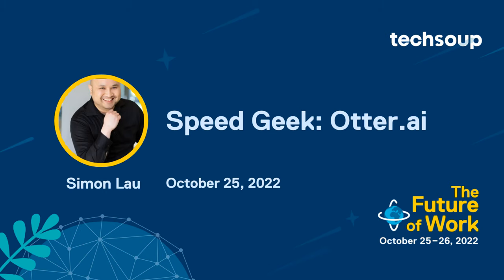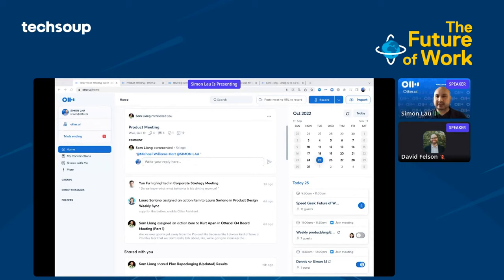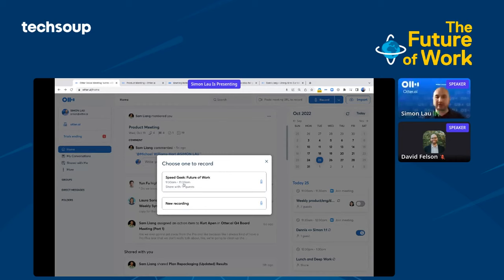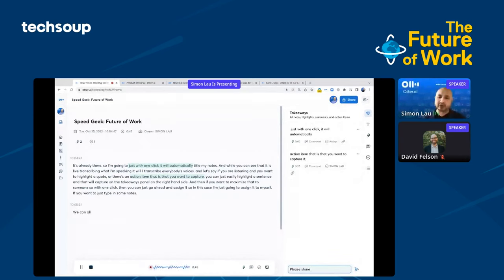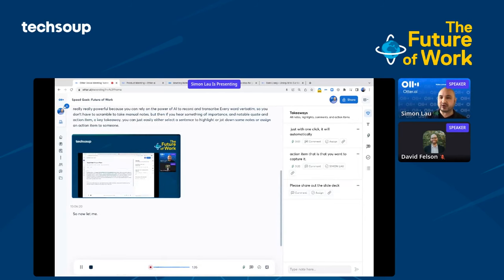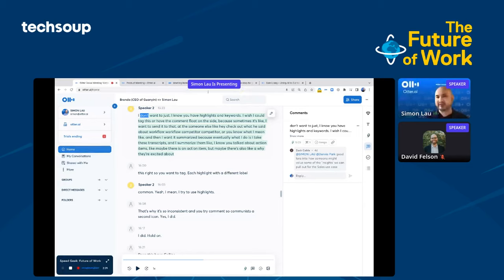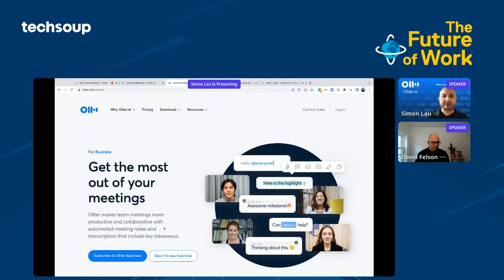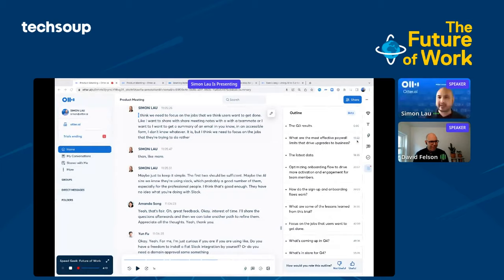Speed Geek: Otter ai transcription with Simon Lau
Our first demo is from Simon Lau, the Senior VP of Product at Otter.ai. Otter.ai has created an award-winning AI-powered voice note-taking and collaboration app. Today he'll walk us through this amazing tool!

PRESENTER
Simon Lau, Senior VP of Product at Otter.ai. Otter.ai is the maker of the award-winning AI-powered voice note-taking and collaboration app. He is a seasoned product leader with 20+ years experience building speech and AI-powered consumer and enterprise applications. He has led product teams at Nuance, Oracle, and 247.ai. Simon holds both Masters and Bachelor of Science degrees in Electrical Engineering and Computer Science from the Massachusetts Institute of Technology.

DESCRIPTION
Otter.ai is the world's leading meeting transcription and collaboration tool. Teams connect Otter to their calendars and video conferencing apps to capture, store and even collaborate using their notes from every meeting.